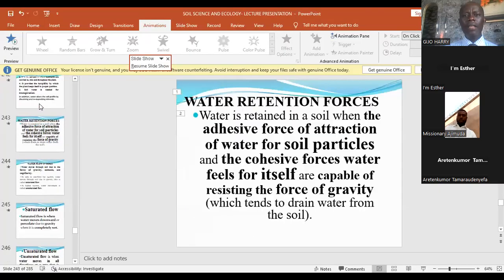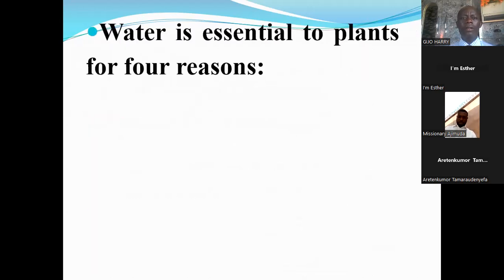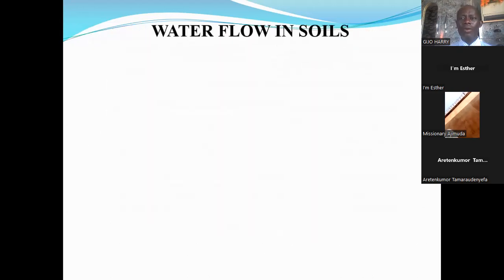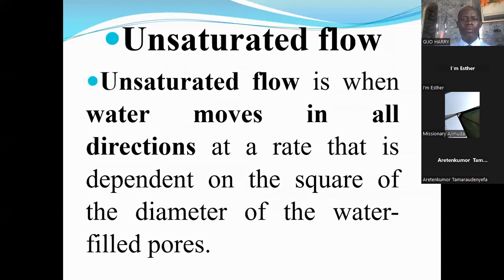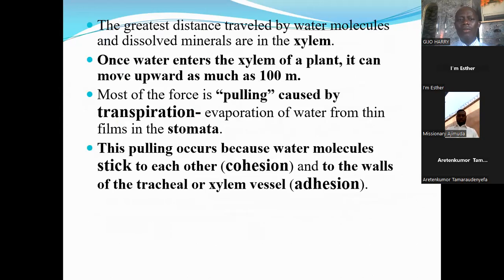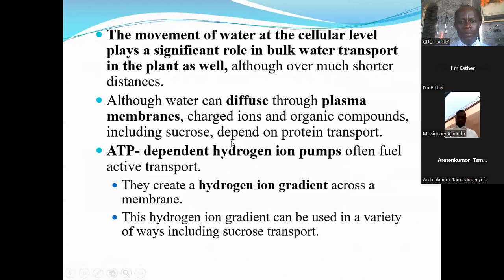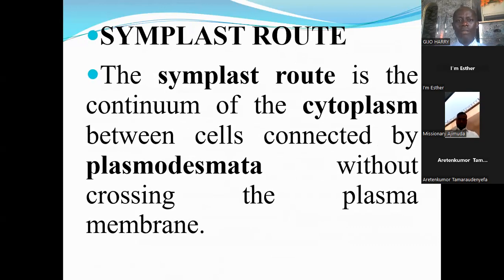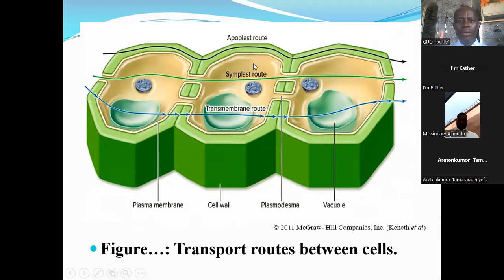Revision on plant/ water relationships.